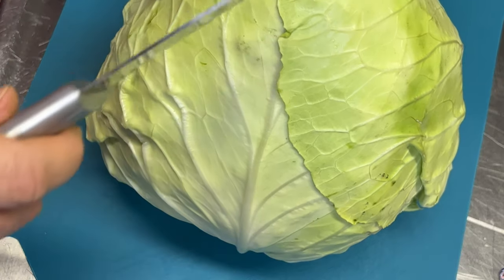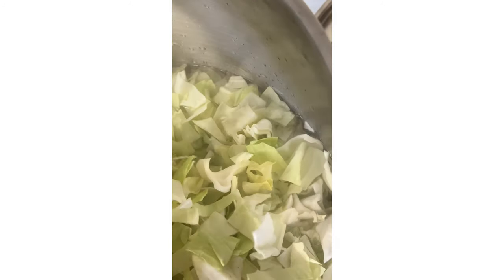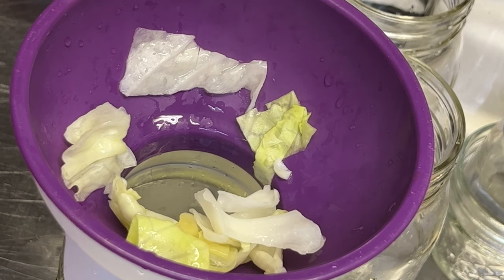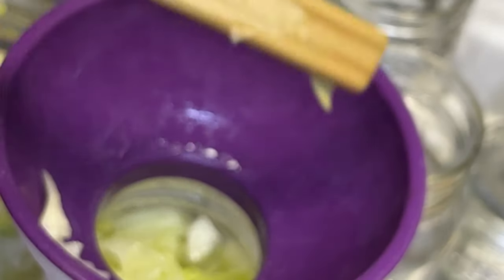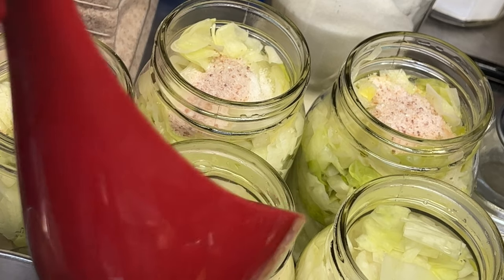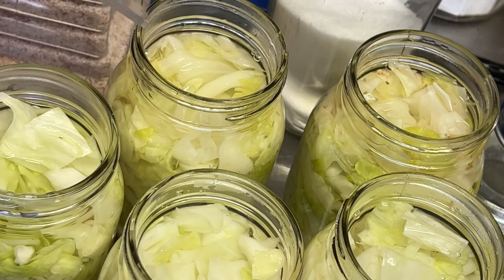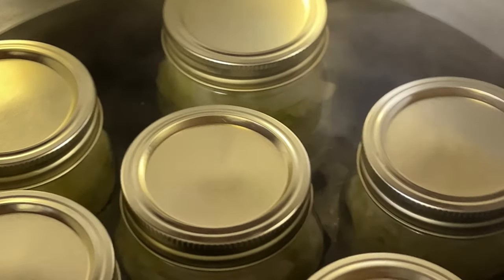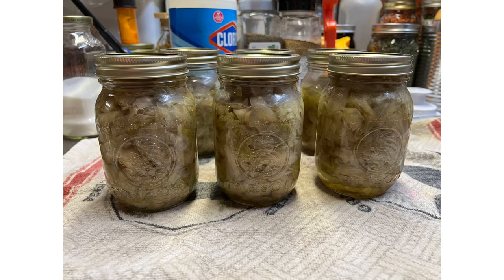Canning Cabbage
Come along with me as I can cabbage for the pantry.